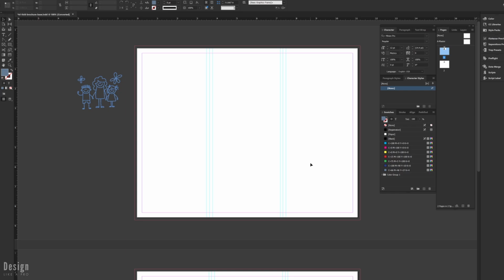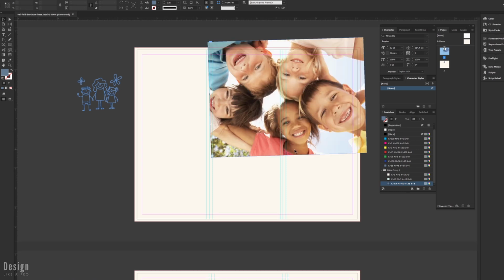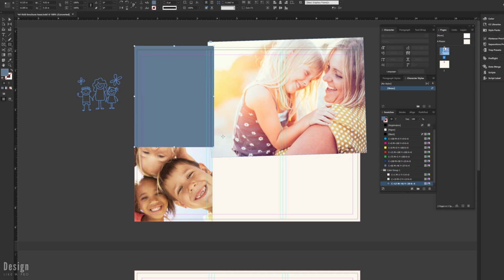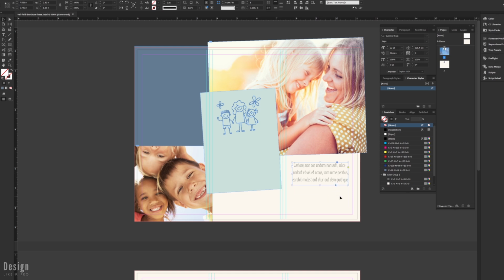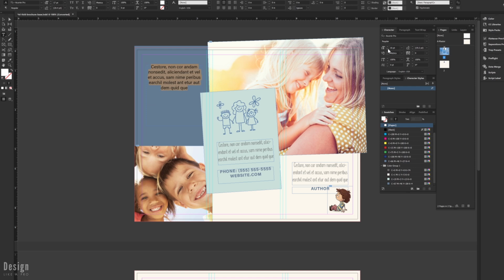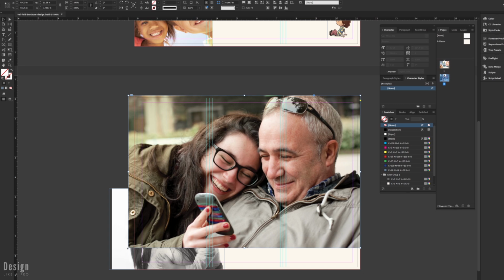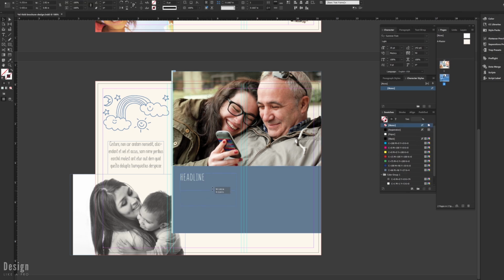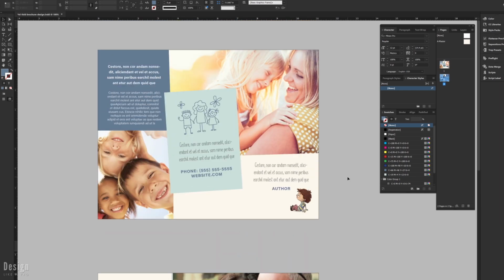How To Design a Tri-Fold Brochure in InDesign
This beginner tutorial covers the entire design of a tri-fold brochure with practical tips that takes your brochures from boring to gorgeous in under 1 hour.

Intro: 00:00
Planning Colors & Images: 1:57
My Number 1 Brochure Tip: 3:14
Design Outside Panels: 4:13
Design Inside Panels: 24:00
Wrap Up: 36:00

💙Follow Design Like a Pro on FACEBOOK & TWITTER: @DESIGNLIKEAPRO